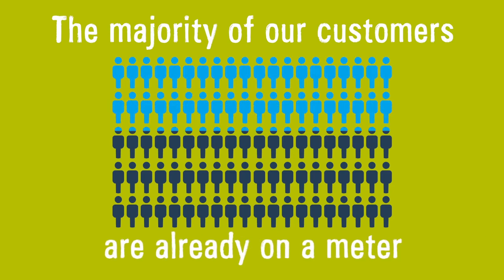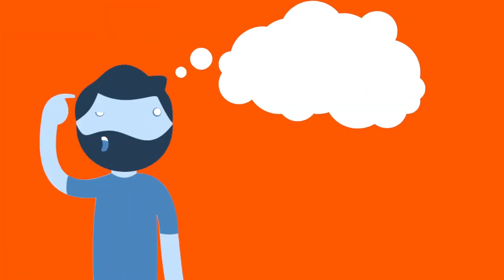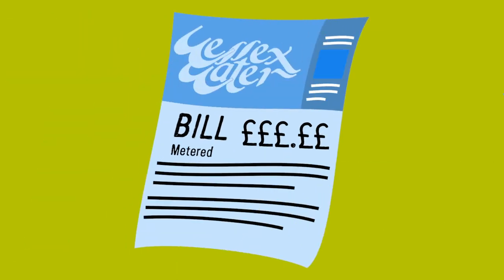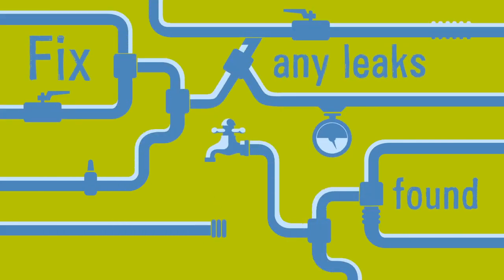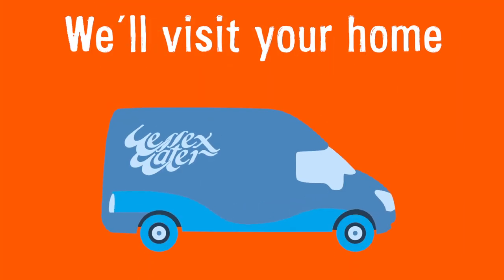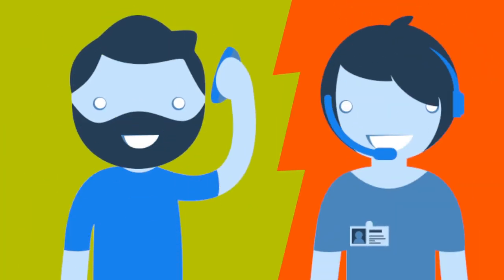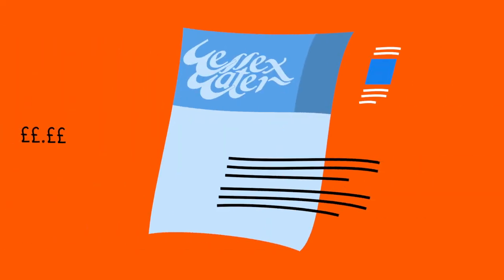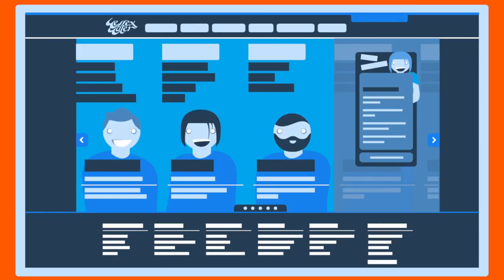How to switch to a water meter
Our how to switch to a water meter video explains how easy it is to apply for a meter for your property.

If you switch to a water meter you only pay for the water you use, which means that if you save water you will save money on your bill.

The majority of our customers are on a water meter so why not join them and apply for a meter. We’ll normally fit one free of charge and you have the option to switch back if you decide within two years that a meter isn’t for you.

It’s easy to apply for a water meter.